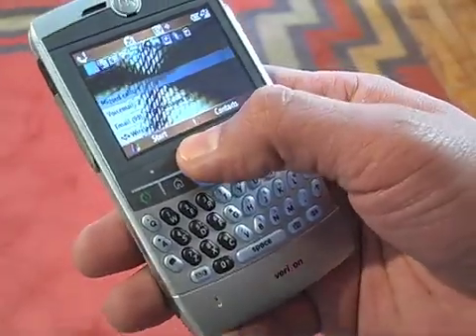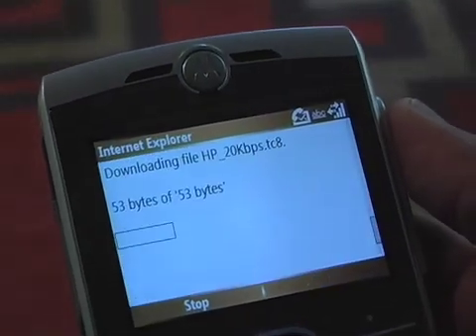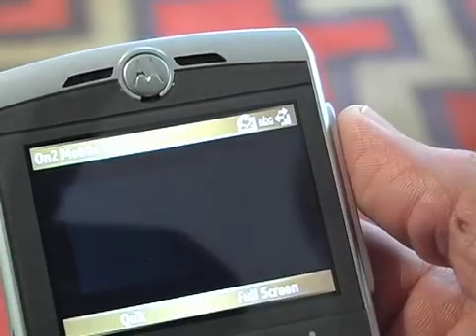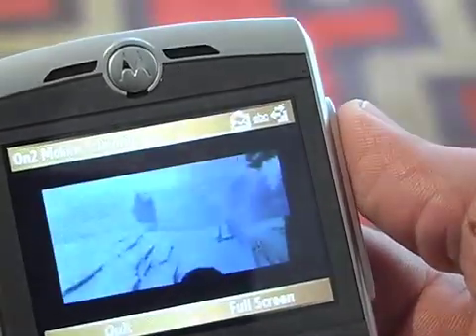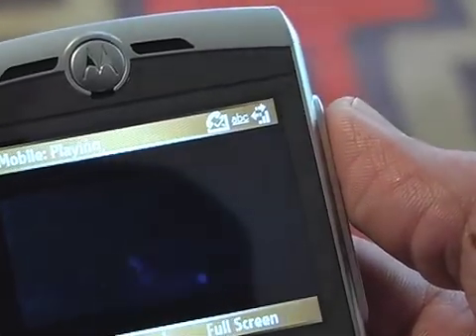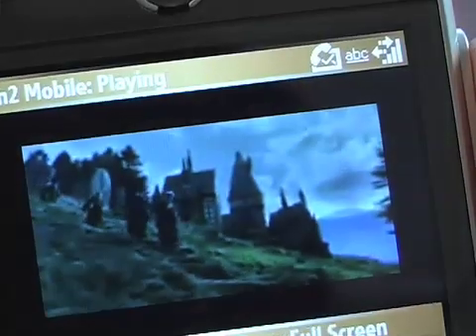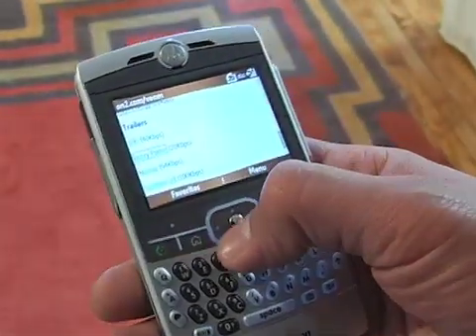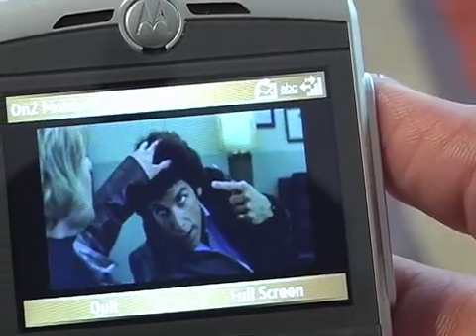Adobe's Flash Video to Play on Mobile Phones - Bill Joll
Adobe's Flash Video to Play on Mobile Phones, New Transcoding System to be Unveiled This Week at 3GSM in Barcelona

The Flash video ecosystem has has become the most widely deployed platform for streaming video on the Web.  Video sharing sites, news organizations, governments, institutions and many others use the platform.  Most of Adobe's installed base, some 80 percent, are using Flash 8 and/or 9.

Beginning this year, Flash 8 and 9 files will be transcoded for streaming video to mobile devices.  News of this development was just announced at 3GSM World Congress, the huge wireless industry trade show in Barcelona.

The technology has been created by On2 Technologies, a video compression company based in the  U.S.  The company's video compression technology is licensed to Adobe for use in Flash 8 and 9.   The video compression software is also sold directly to content developers and video sharing sites.

The new system for wireless transcoding is called Flix Engine 3GPP.  It will initially support the H.263 and AMR-NB 3GPP formats.  On2 has an exclusive agreement with Adobe to transcode Flash files.

(2/15 Update: I wanted to clarify my use of the term "exclusive" in the preceding sentence.  Adobe has granted On2 the right to transcode Flash files.  On2 understands it is the only company currently marketing this technology.)

Content developers and carriers will have the ability to transcode Flash files and make them available directly to wireless users.

The system provides compression of video files, making them as little as one quarter the size of the original files.  Making video files smaller is of crucial interest to wireless carriers, many who are daunted by the expected bandwidth demands of streaming video.

Bill Joll, On2's CEO visited Beet.TV on Thursday to explain this and share a demo. Bill and his crew are now in Spain.

So, what is the significance of this? Perhaps it is an important step in unlocking the "walled garden" of proprietary video streaming systems of mobile phone carriers.  I spoke with Engadget's editor Peter Rojas on this topic a few weeks ago.